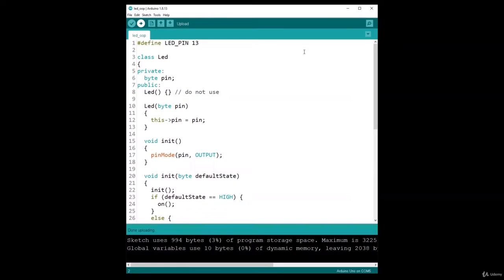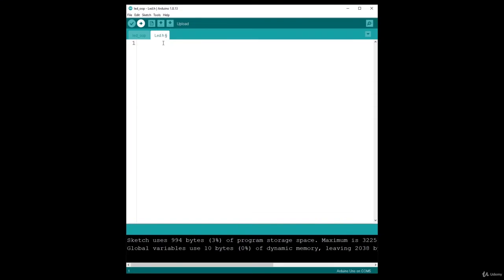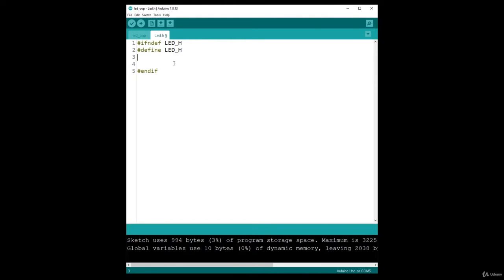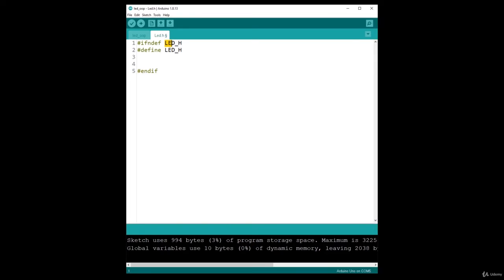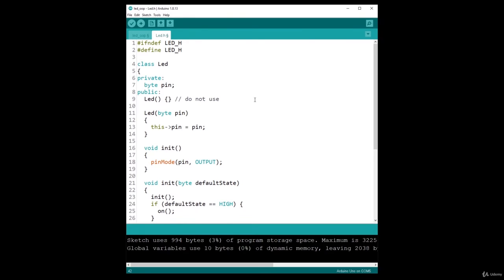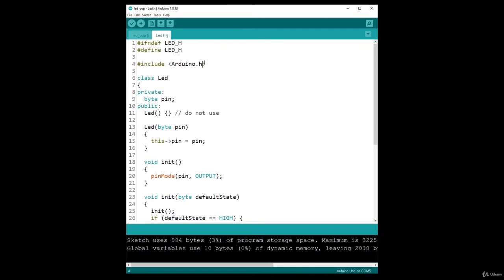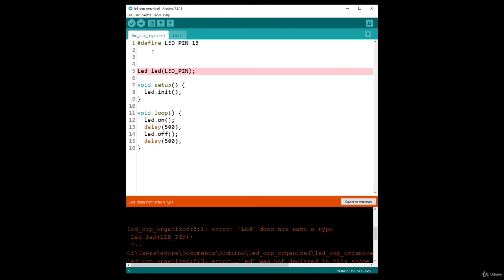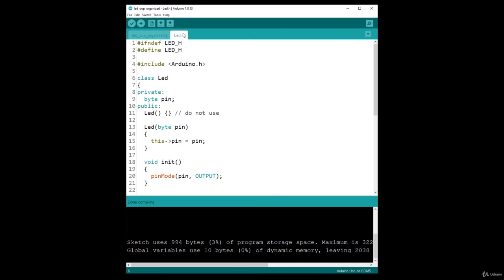13 Create a Header File for the Class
3. Organize the Class in a Clear Way